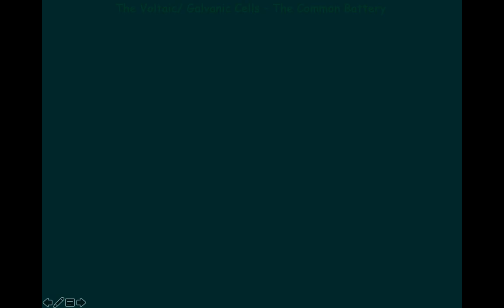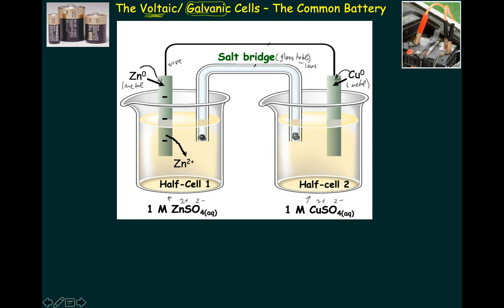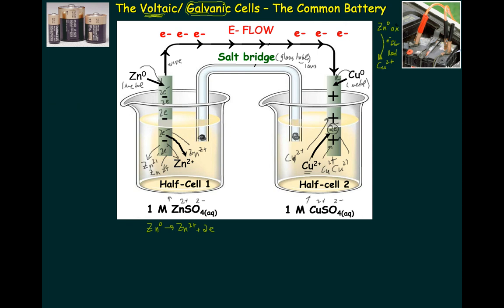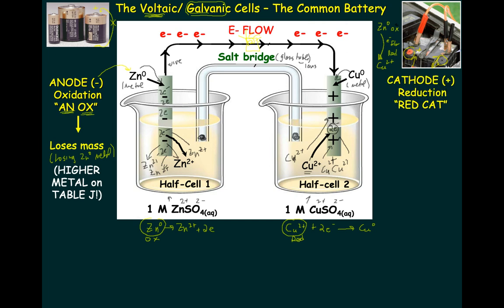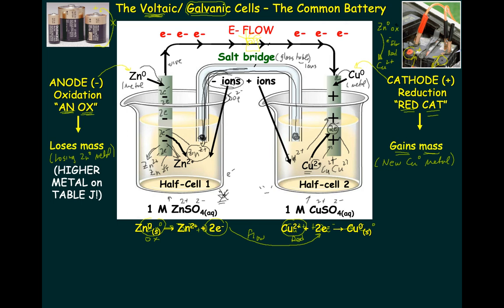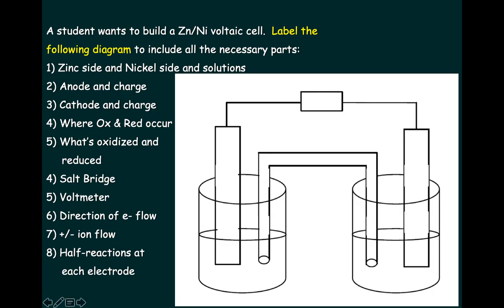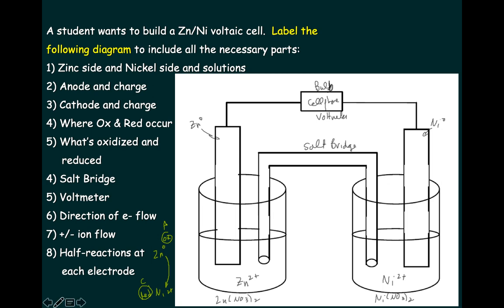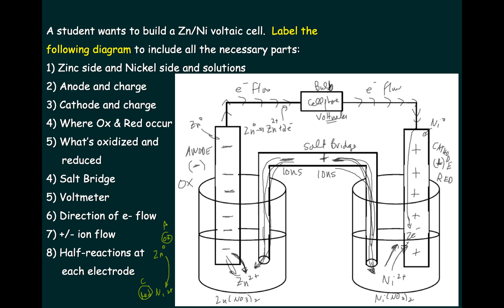Unit 13.4 - Voltaic Cells & Example